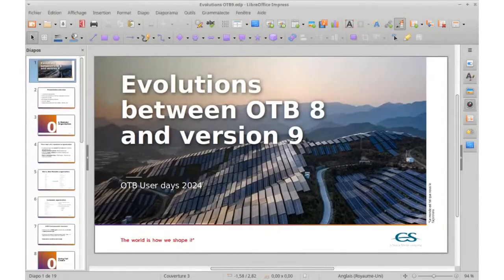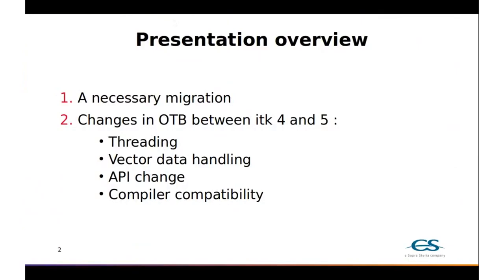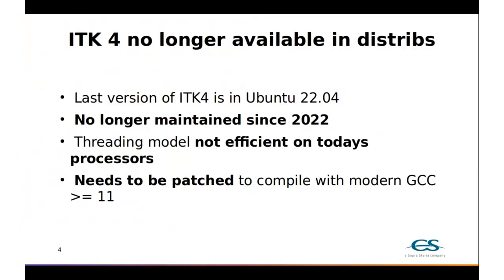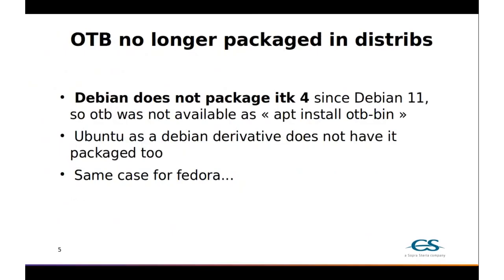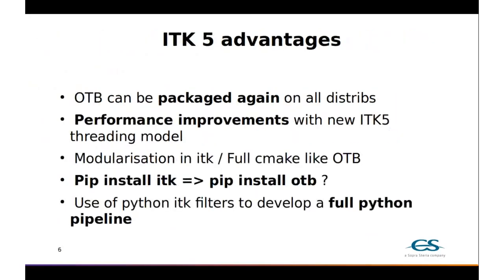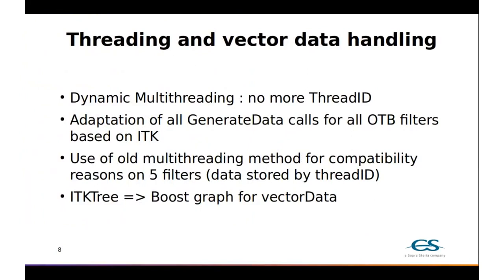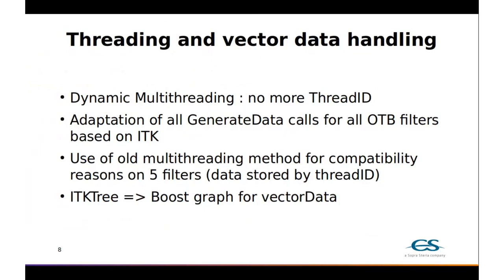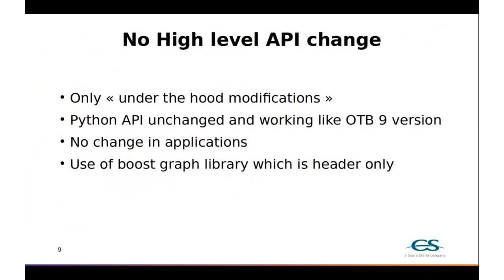OTB Users Days 2024 - Road map OTB 10 with ITK5